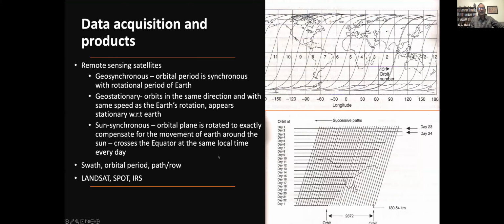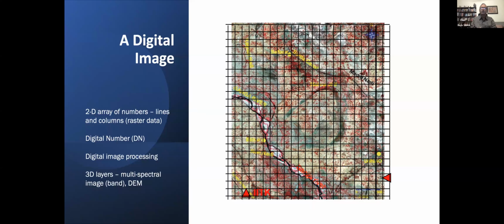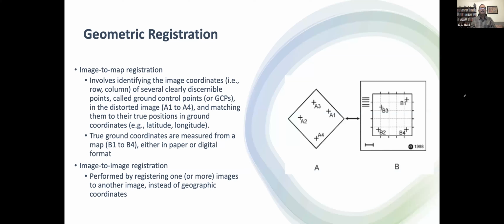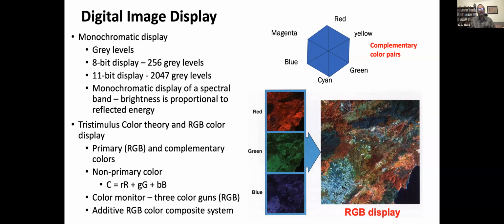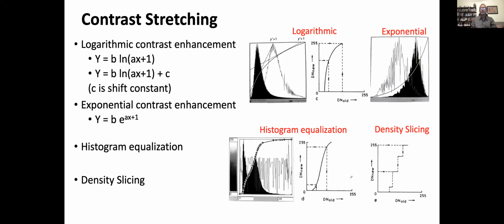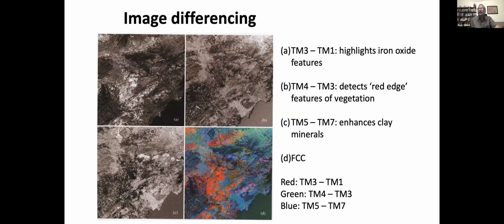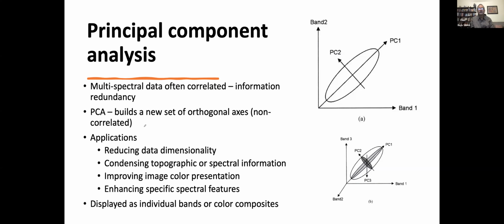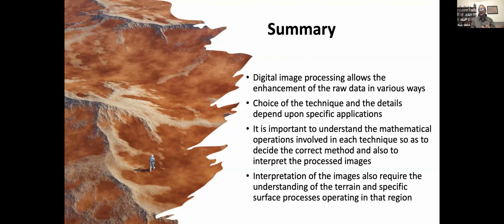Day 7 - Digital Image Processing of Remote Sensing Data